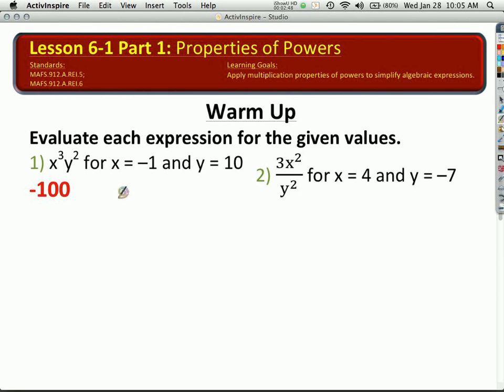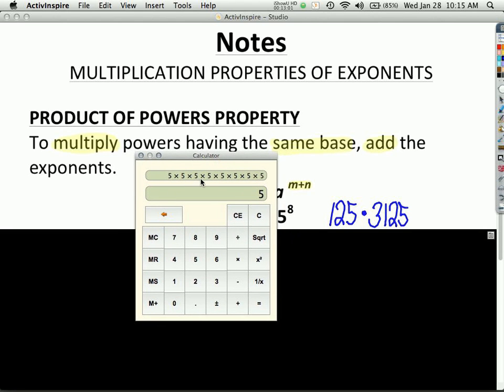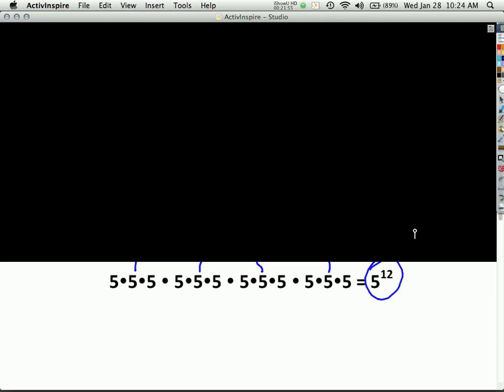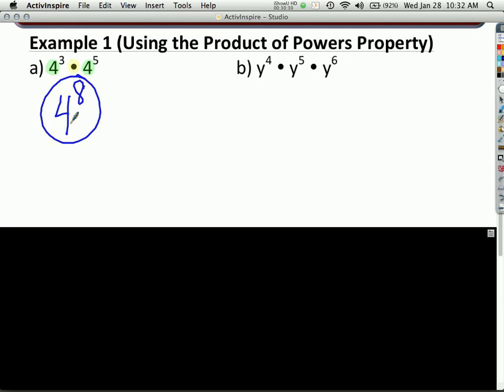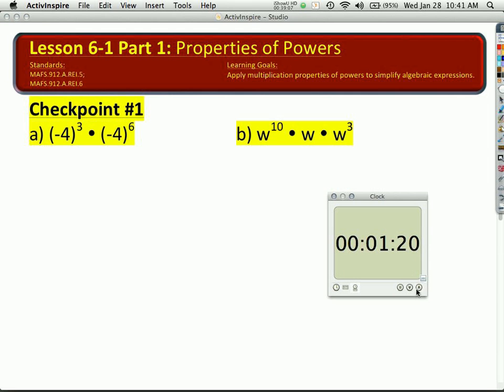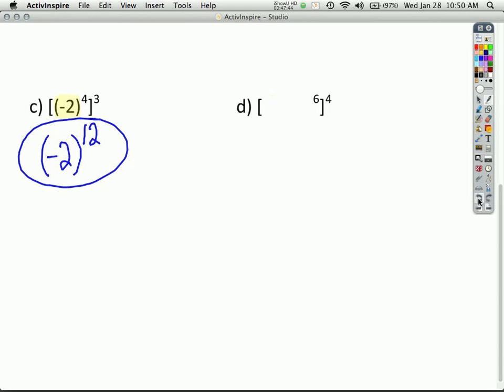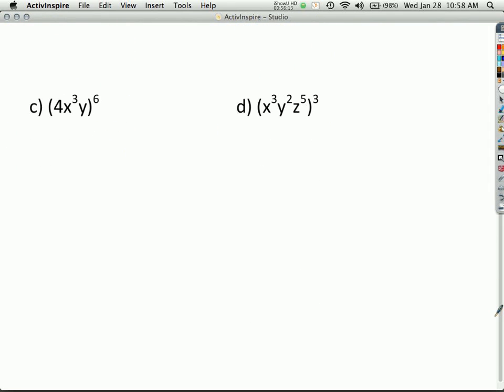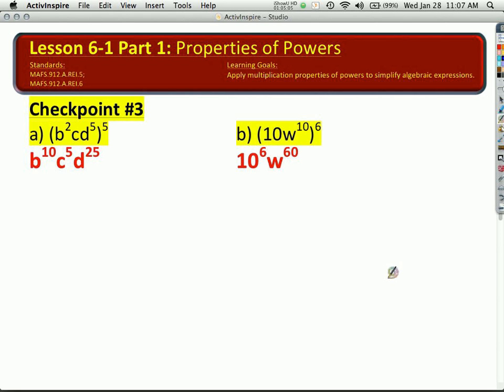Algebra Lesson 6-1 Part 1 Screencast 2014-2015